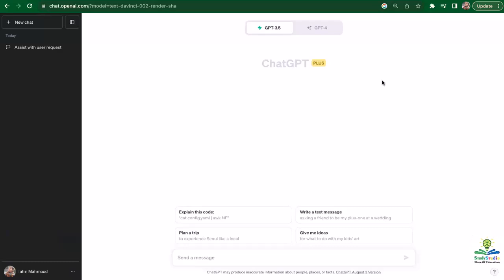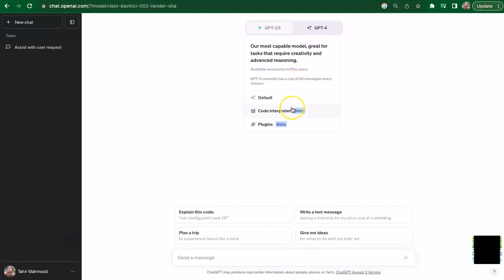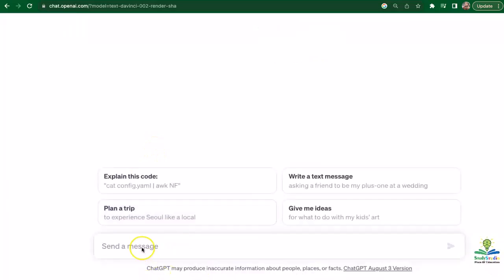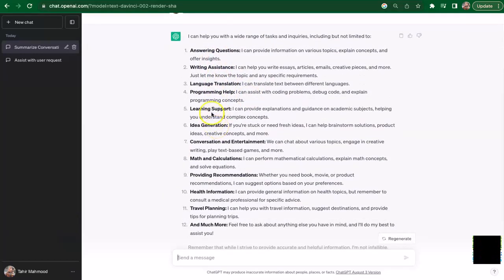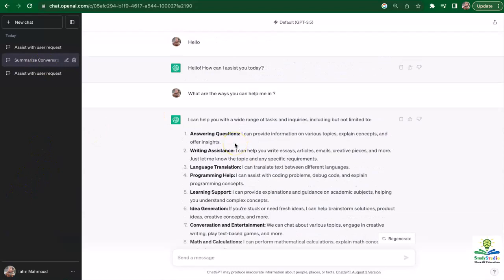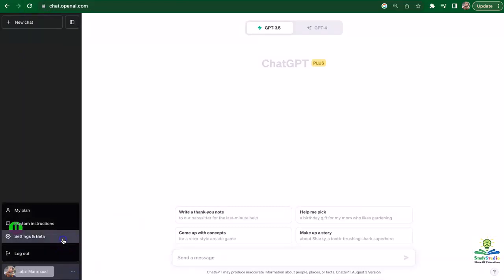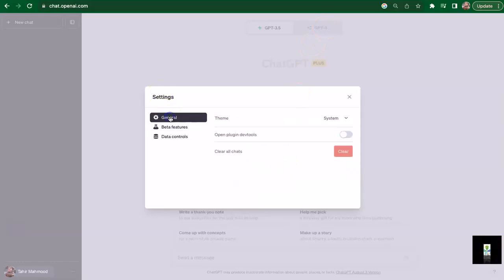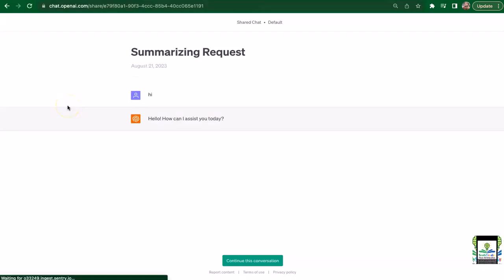The Ultimate ChatGPT Interface Tour | Basics of ChatGPT | Study Studio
Chapter 01 Basics of ChatGPT | Lecture 02 Tour of ChatGpt GUI | Tour of GUI Features | Study Studio
Welcome to Lecture 02 of Chapter 01 in our educational series on the Basics of ChatGPT! 📚 In this installment, we're delving into the intricacies of the ChatGPT Graphical User Interface (GUI), offering an insightful tour to help you navigate its features effectively.

Navigating the ChatGPT Interface: A Tour of GUI Features
Join us as we explore the various components of the ChatGPT GUI, providing you with a detailed walkthrough to enhance your understanding and proficiency with the platform.

Whether you're a novice seeking to acquaint yourself with ChatGPT or a seasoned user aiming to optimize your workflow, this lecture is tailored to empower you with valuable insights into leveraging the GUI for your AI-driven endeavors.

Don't miss out on this opportunity to gain a deeper understanding of the ChatGPT GUI and elevate your AI experience to new heights!

Digital Marketing with ChatGPT MASTERCLASS Master ChatGPT
Chapter 01 Basics of ChatGPT Next & Previous: